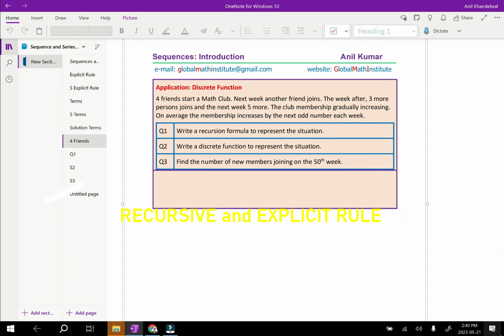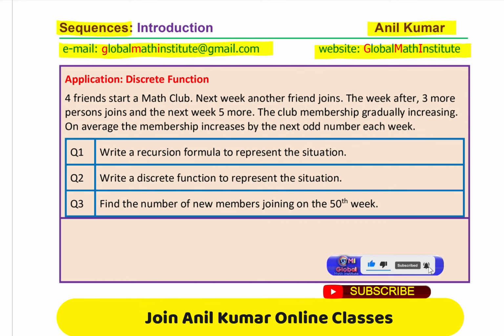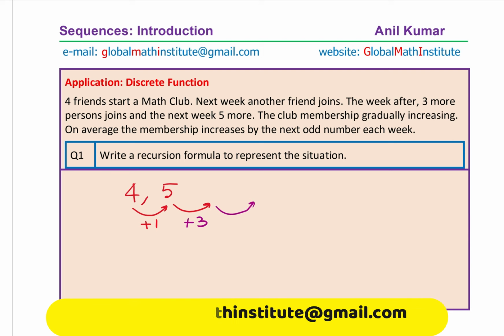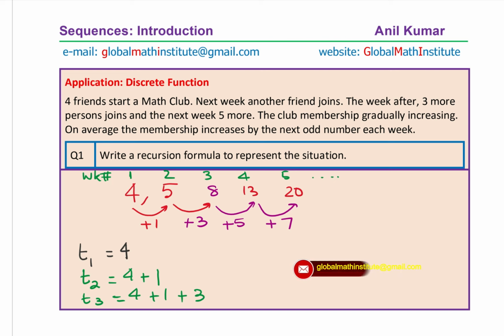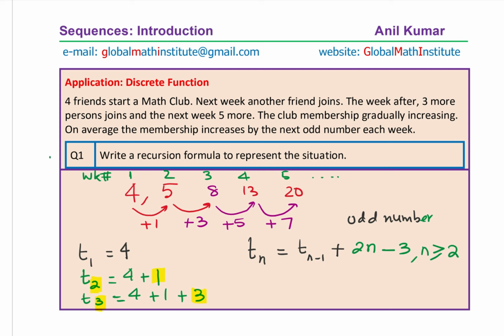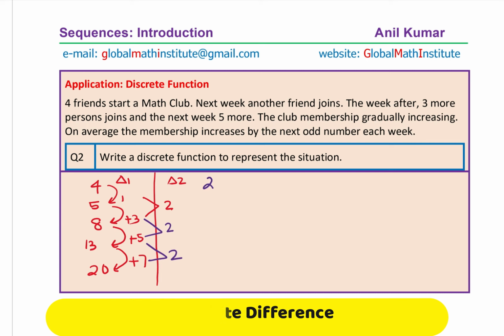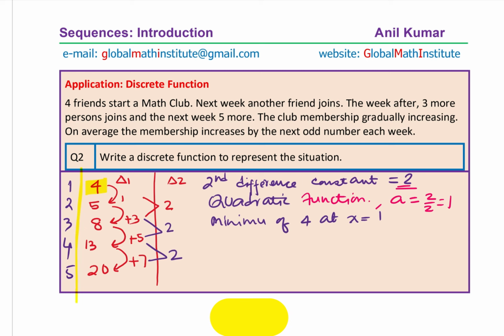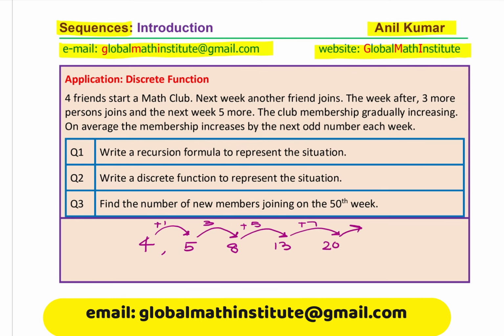Term Value Increases by an Odd Number Write Discrete function of the given non-linear sequence